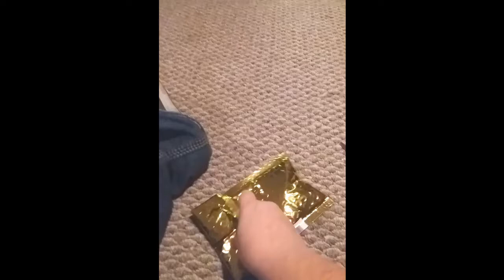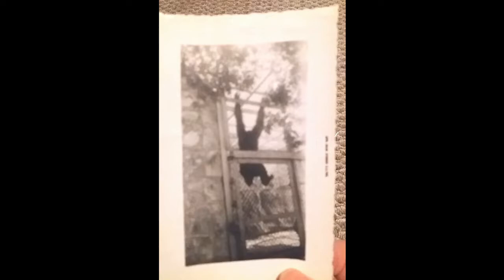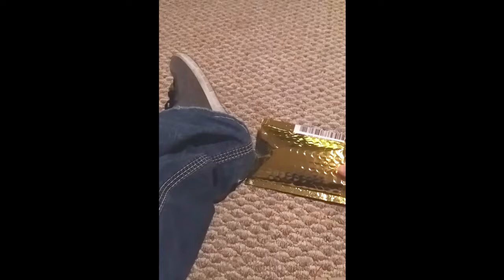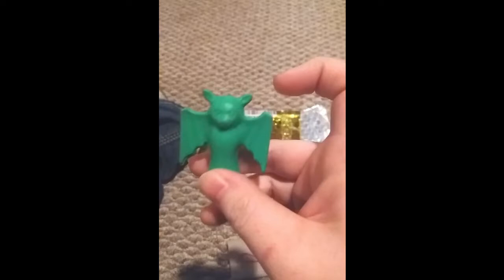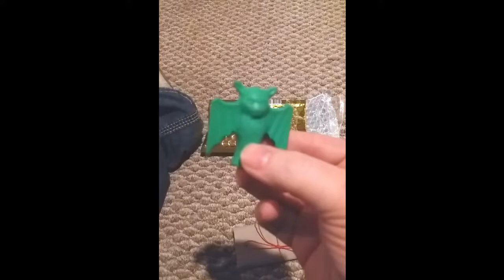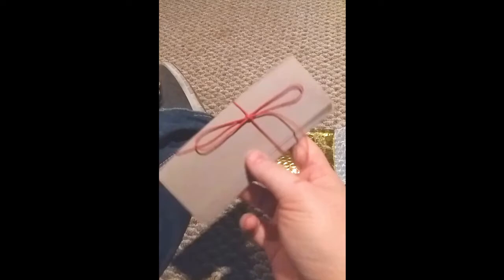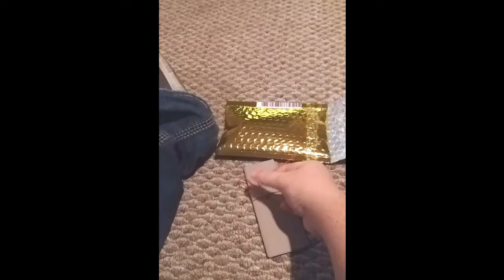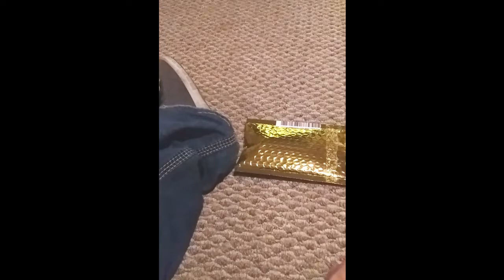Jack Torrance Package - The Opening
To anyone keeping up with the Jack Torrance/NightMind curse thing that's going on, I sent in my letter and got this back. So here's what was in it, while I get myself together for actually doing the darn thing.

The video for the NM streams this thing started (it's the first of the series, there's no playlist)